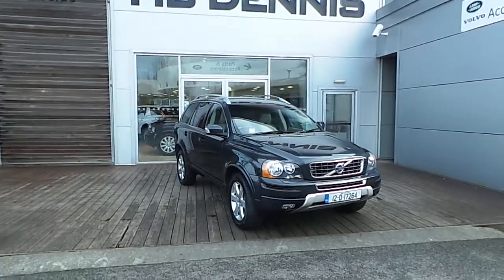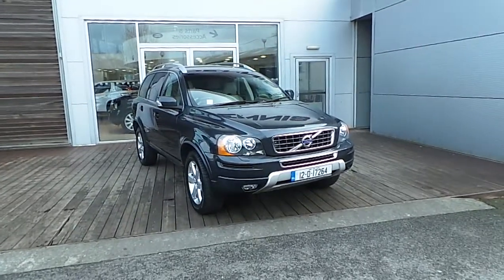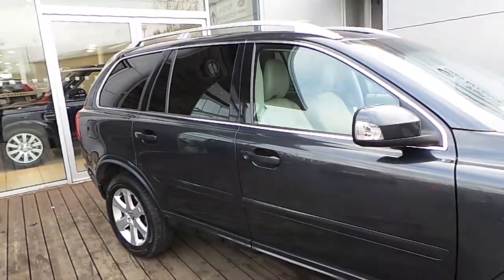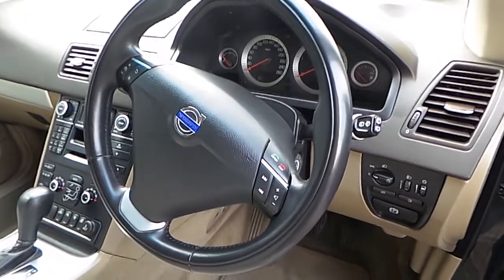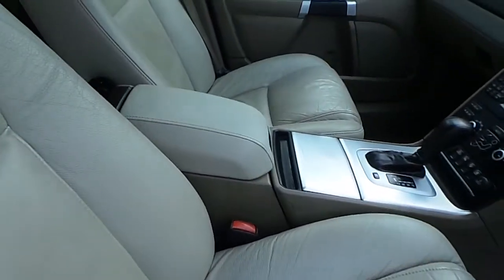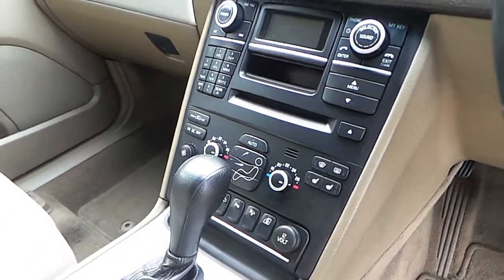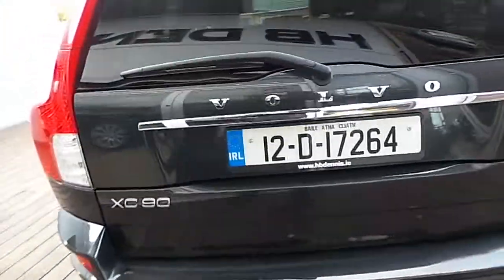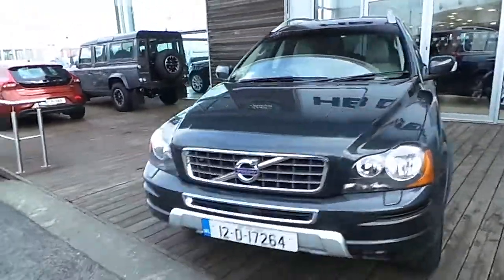12D17264 - 2012 Volvo XC90 D3 FWD SE AUTO 36,995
Here is a video of our 12D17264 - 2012 Volvo XC90 D3 FWD SE AUTO 36,995. Please contact Sales to arrange a test drive today.  HB Dennis Volvo http 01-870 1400